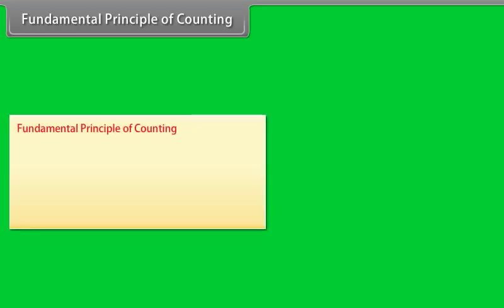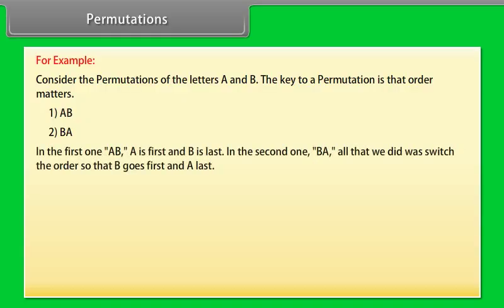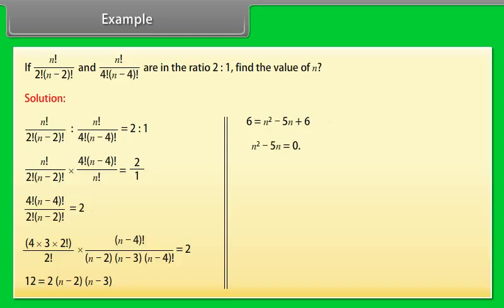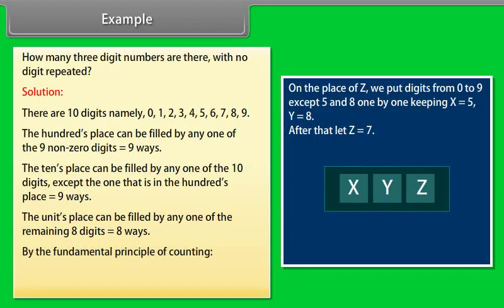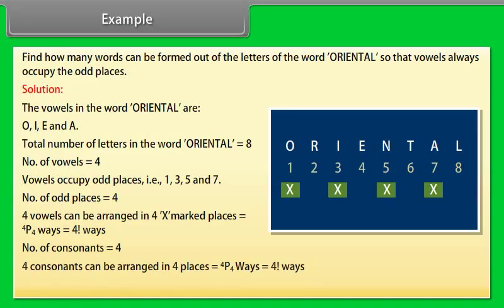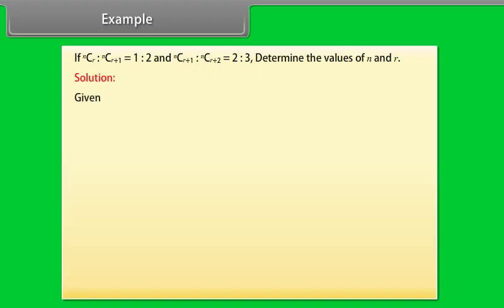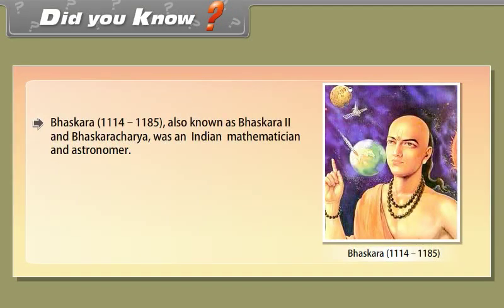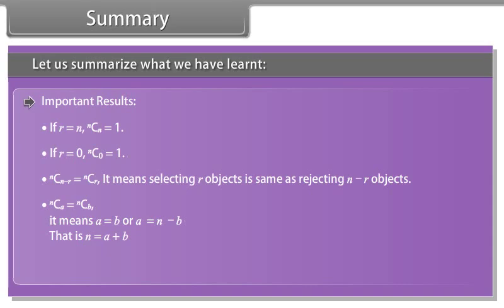Permutations and Combinations Chapter of Class XI Mathematics CBSE.